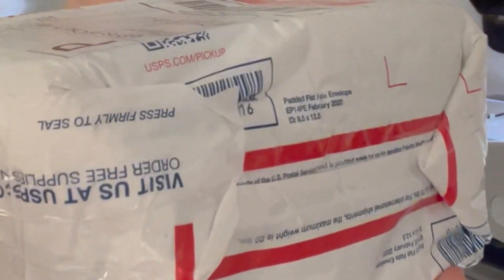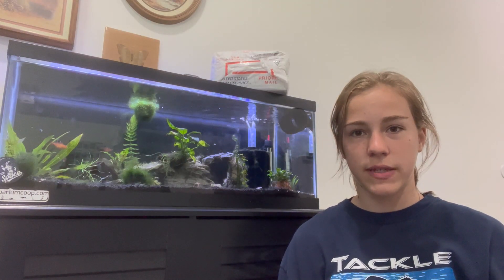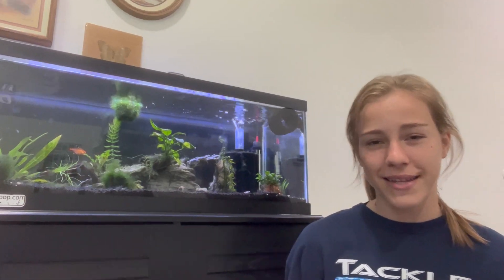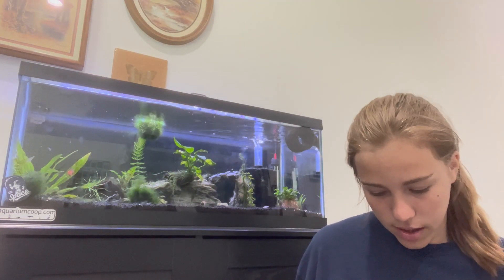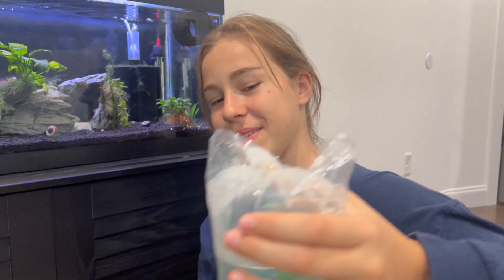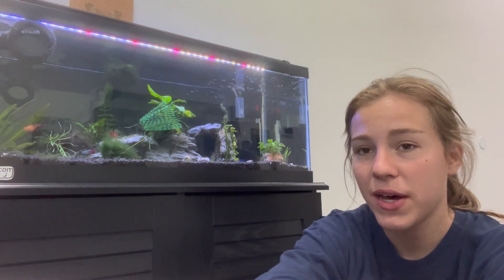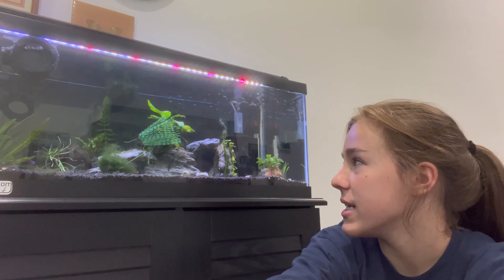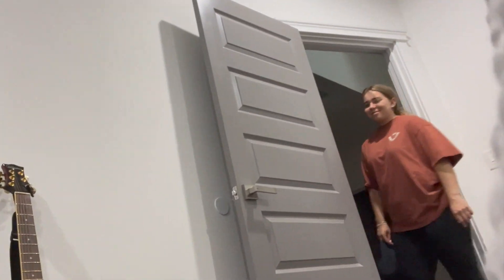buying LIVE SHRIMP from AMAZON | 20 gallon Tank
This is where I got the shrimp: Generic 10 Neocaridina Freshwater Aquarium Shrimps 14 to 12 inch Long. Pick Your Colors (Blue Dream), 10 Count (Pack of 1)

Hope y’all enjoyed this video filmed and edited by Ella💞 God bless!